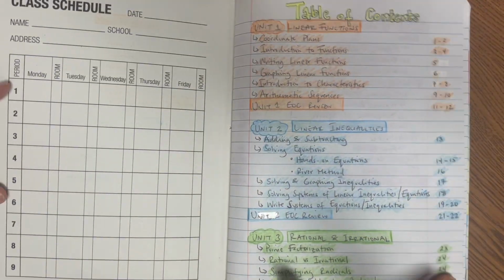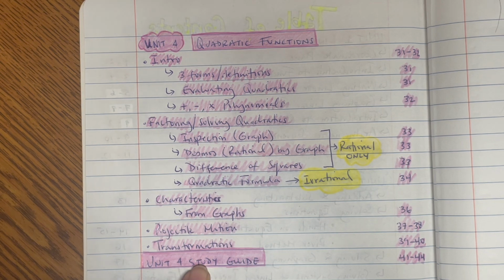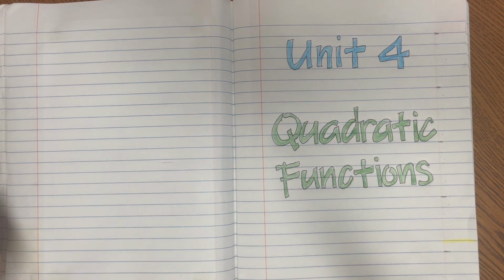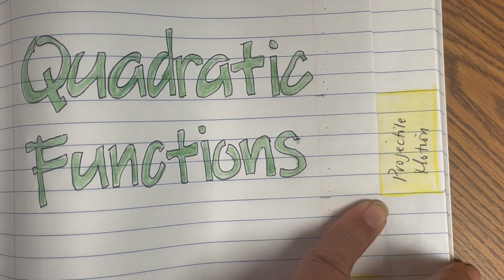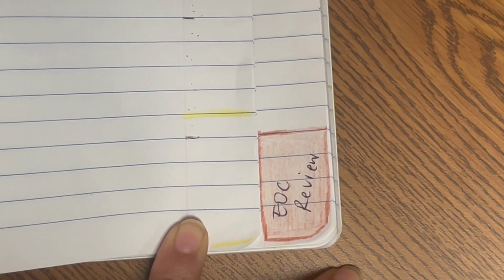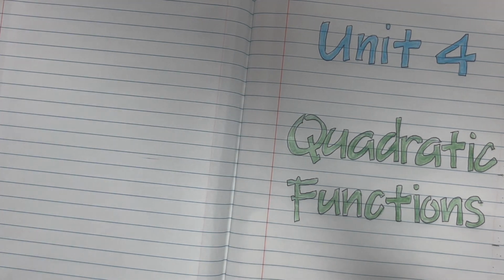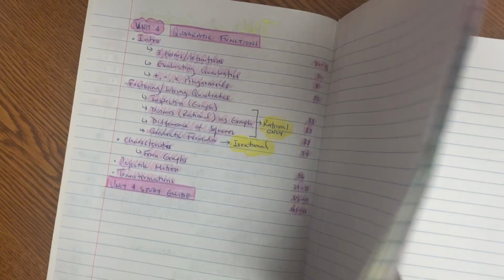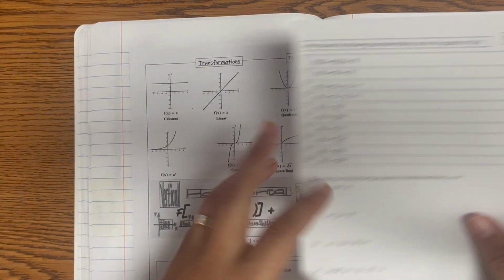Unit 4 Notebook Set Up